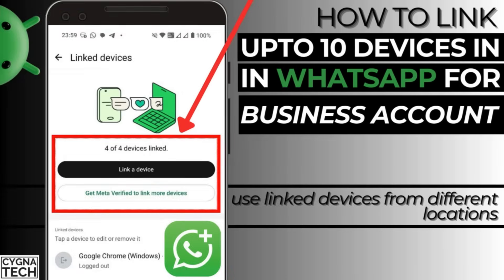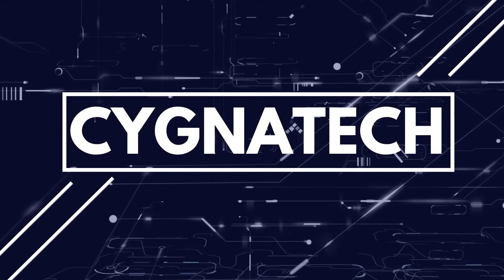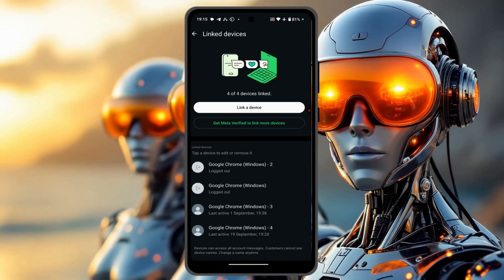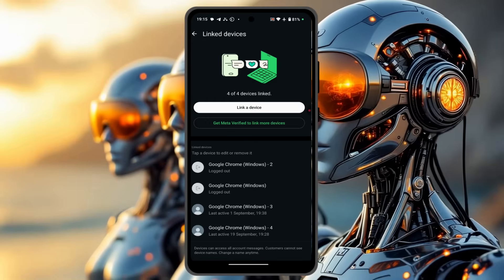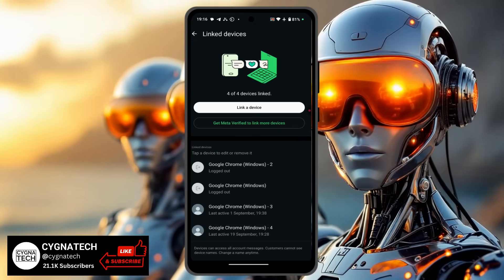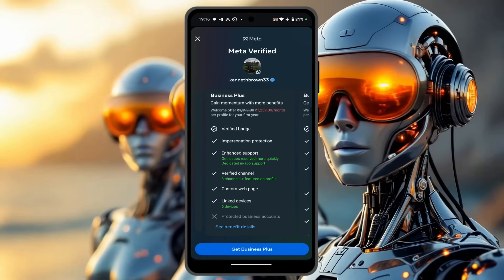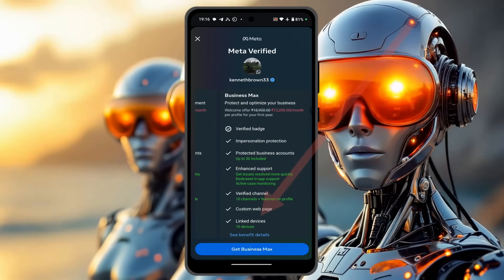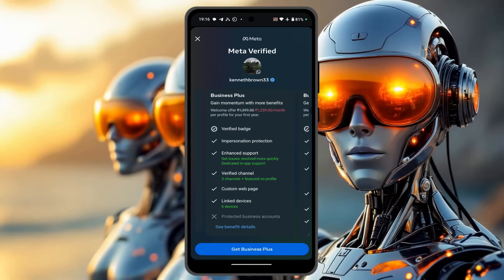📱 How to Link Up to 10 Devices to WhatsApp Business Account (2025 Multi-Device Guide)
Want to use your WhatsApp Business account on multiple devices simultaneously? This step-by-step tutorial will give you an idea how to link up to 10 companion devices to your WhatsApp Business account, including phones, tablets, and computers. Work efficiently across all your devices without constantly switching!

⚡ Benefits of Multi-Device Support:
Use WhatsApp Business on phone, tablet, and computer simultaneously
Assign different devices to different team members
Increase productivity with dedicated devices for specific tasks

📢 Scale Your Business Efficiency!
👍 LIKE if this improved your workflow!
💬 COMMENT how many devices you've connected!

⚠️ Important Notes:
Main phone must be periodically connected to keep companion devices active
Some features may be limited on companion devices
Always log out from devices you no longer use
Maximum of 10 devices includes your main phone + companion devices

💡 Pro Tip: Use different devices for different purposes – one for customer service, another for order updates, and computers for file management! 🚀